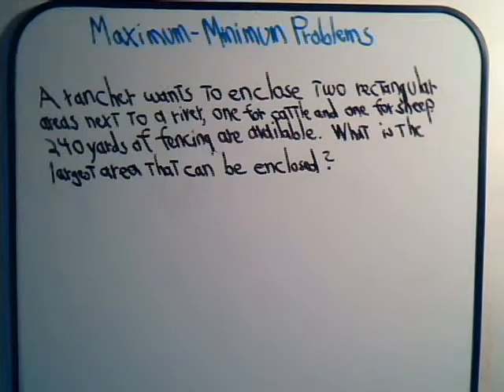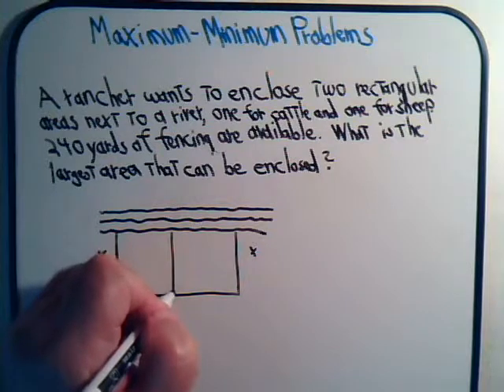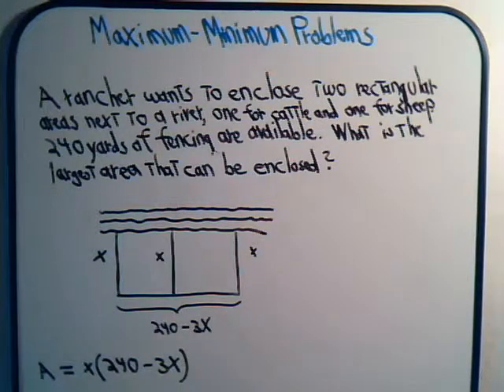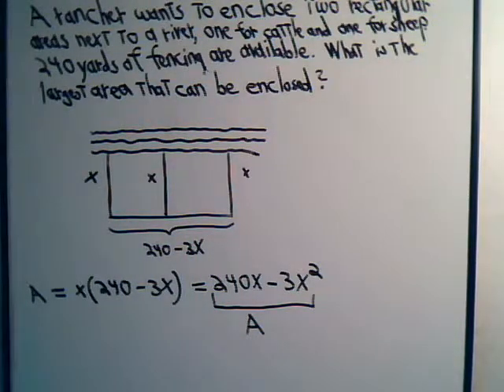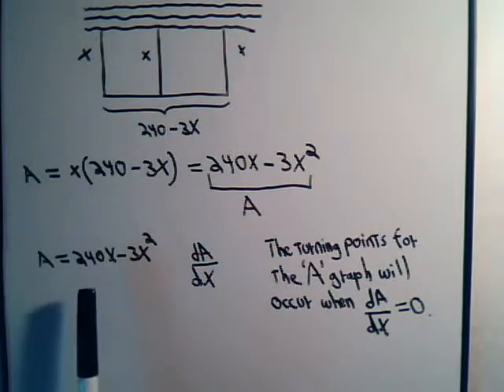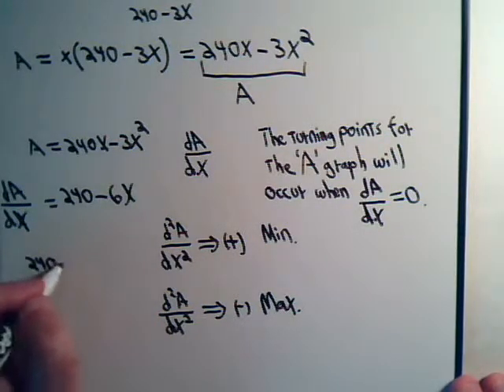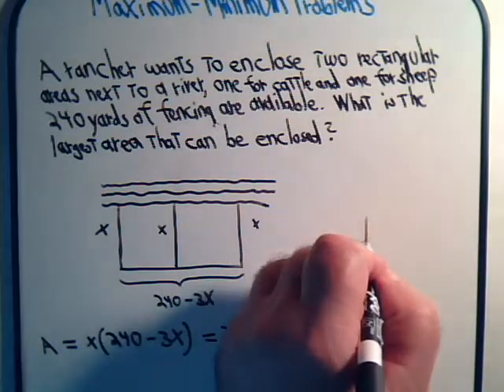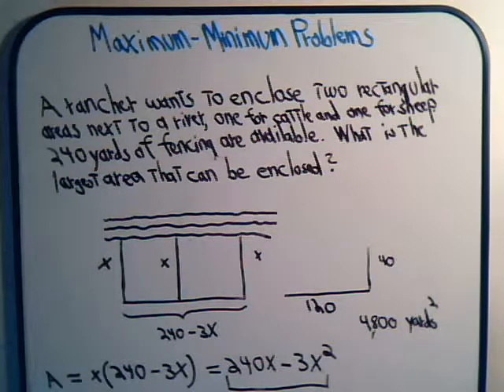Local Maximum-Minimum Value Example 1